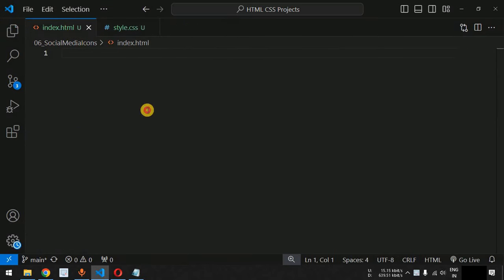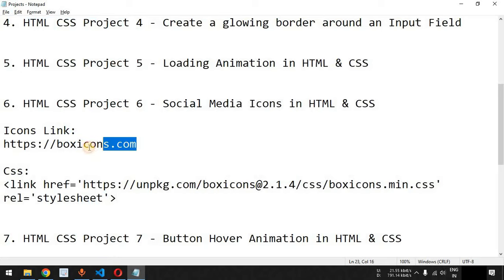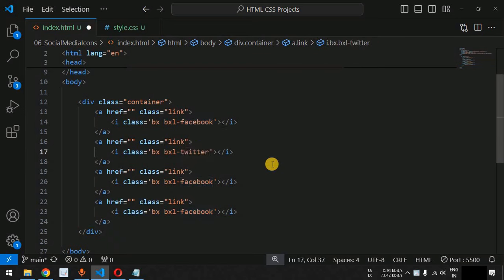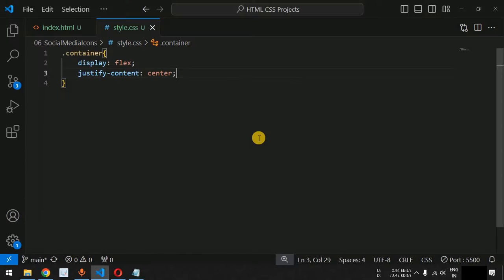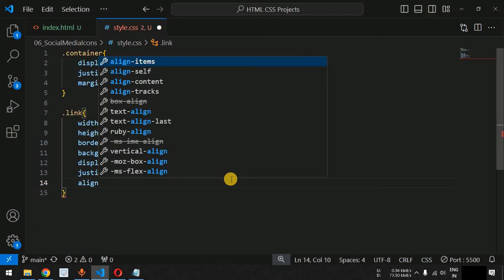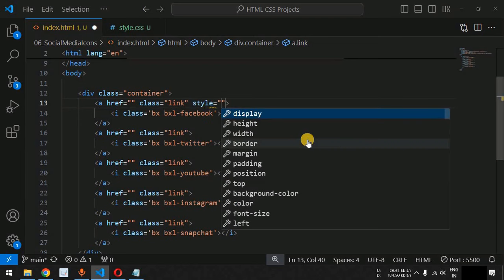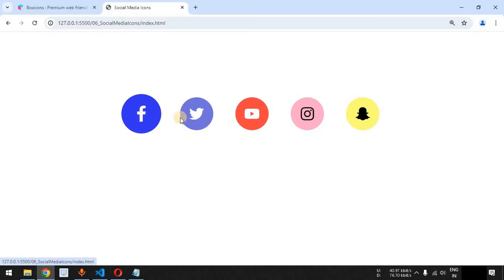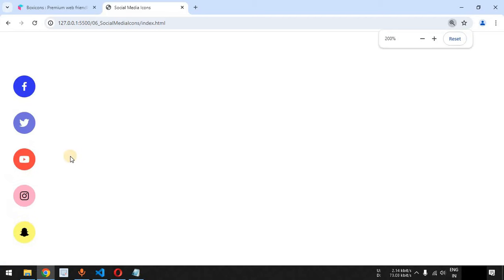HTML CSS Project 6 - Social Media Icons in HTML & CSS | Programming For Beginners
In this video by Programming for beginners we will see HTML CSS Project 6 - Social Media Icons in HTML & CSS

This is a simple HTML CSS Project for beginners to learn about various HTML tags and CSS Properties.

1. Create Web site - You can create a website or customize an existing web page template if you know HTML well.

2. Become a web designer - If you want to start a carreer as a professional web designer, HTML and CSS designing is a must skill.

3. Understand web - If you want to optimize your website, to boost its speed and performance, it is good to know HTML to yield best results.

4. Learn other languages - Once you understand the basic of HTML then other related technologies like javascript, php, CSS or angular become easier to understand.